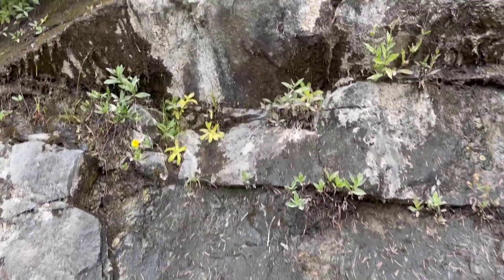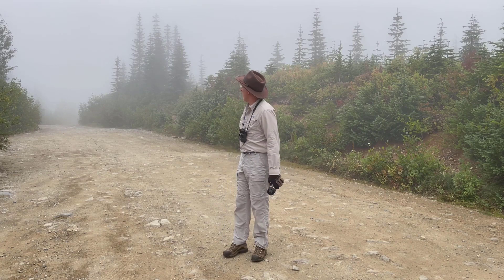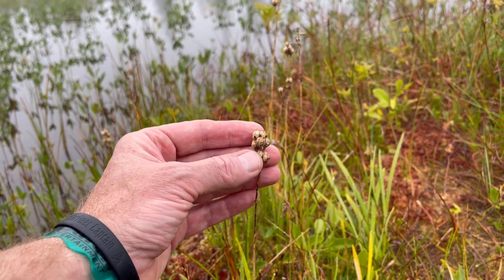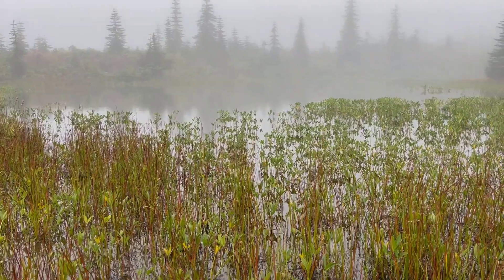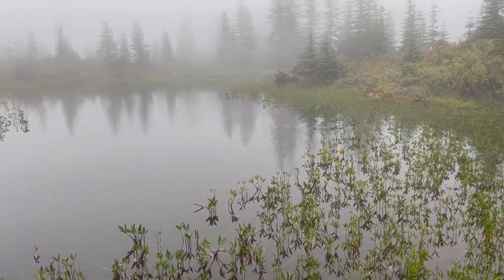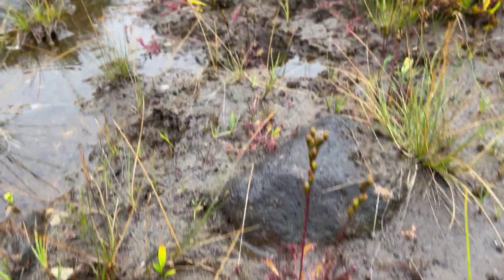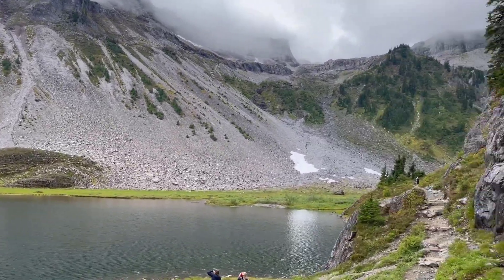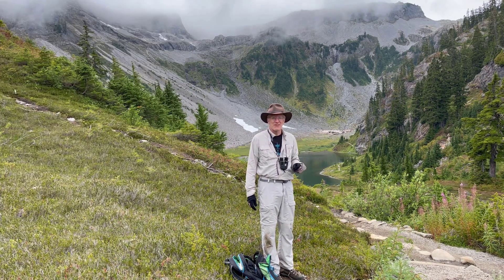Triantha occidentalis in Washington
A plant that has recently been published as being carnivorous, viewed in the field. Also, Drosera anglica and Pinguicula macroceras.